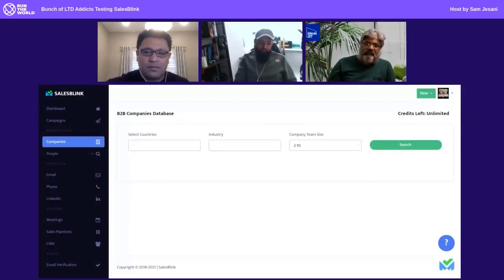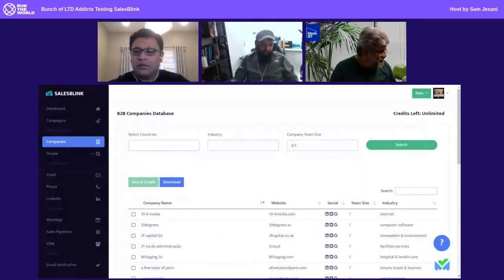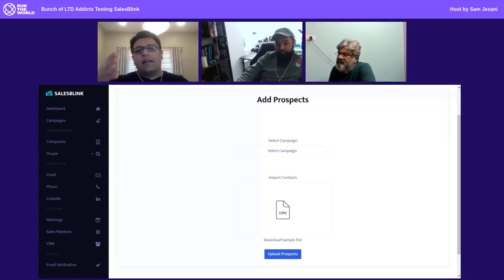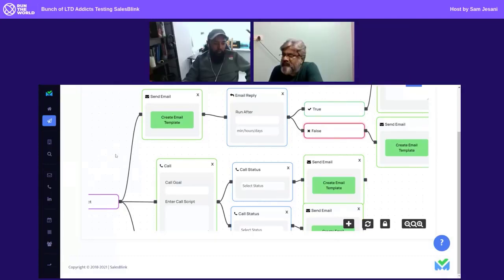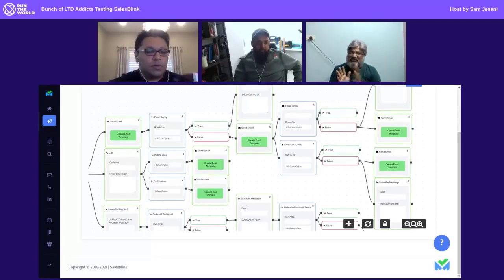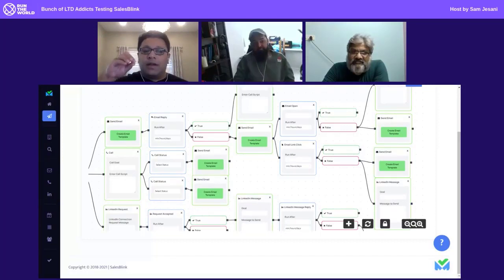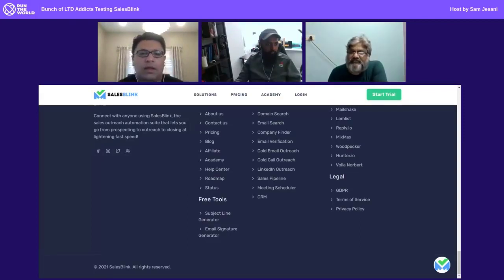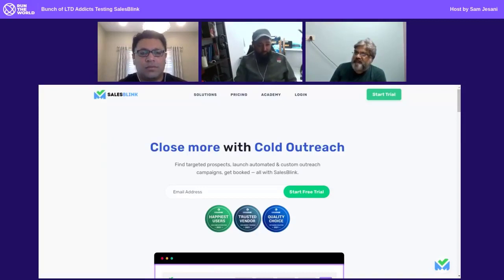SalesBlink Review - Live Testing & Compare with Sales Rock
This salesblink review event created by Bring Again group and it's hosted by Suleman Jesani, Venkatesh Balasubramanian & Omar Latif.

In this event, they will share their honest experience of trying out Salesblink and also creating showcasing SalesBlink in a live demo too. They will take about salesblink pros, salesblink cons, and how it compares Sales Rocks lifetime deal.

JOIN OUR PRIVATE COMMUNITY:
We talk about SEO, lifetime deals & digital marketing for small business owners, honest discussions on deals, becoming a digital entrepreneur, and more.